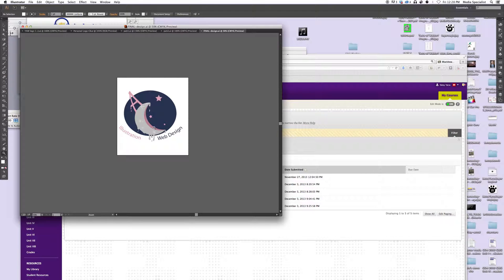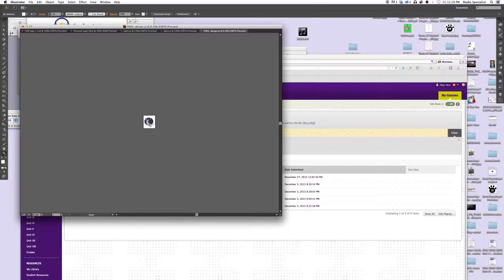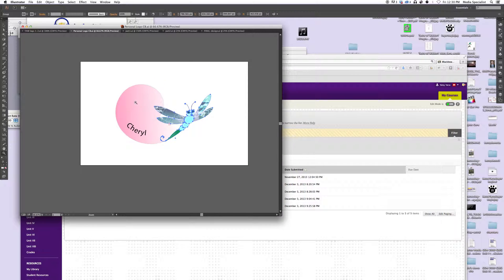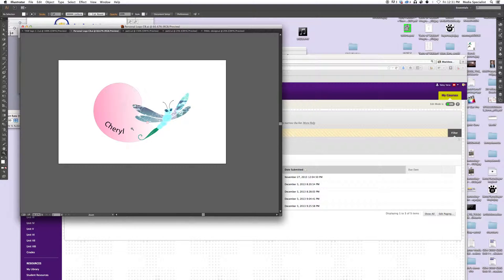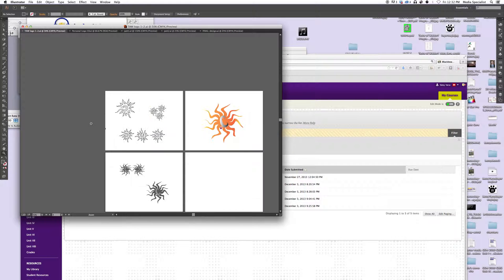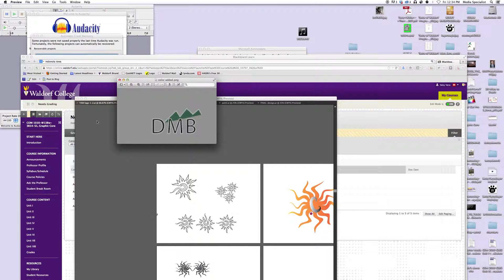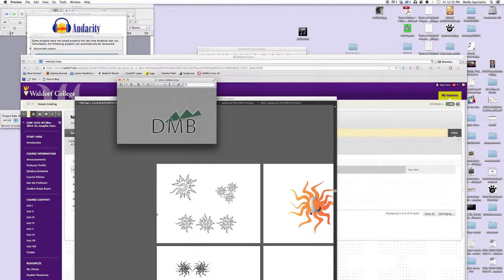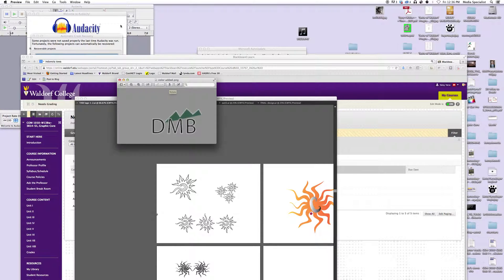COM 1010 Graphic Core Unit 1 Crit